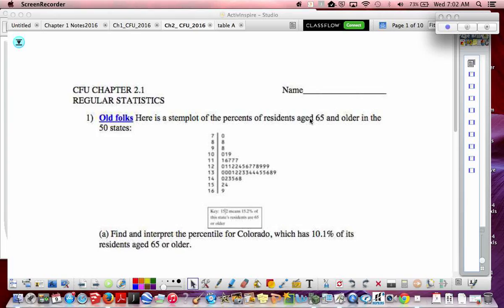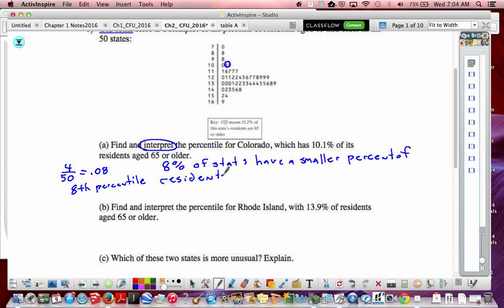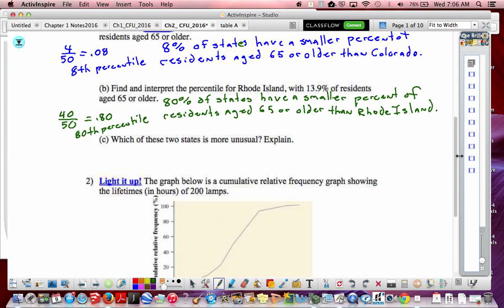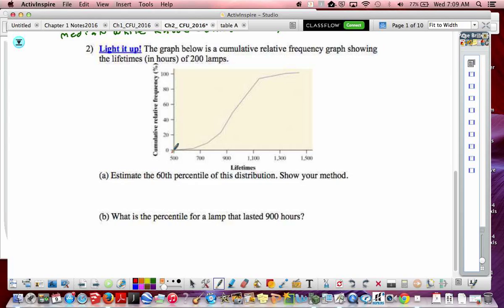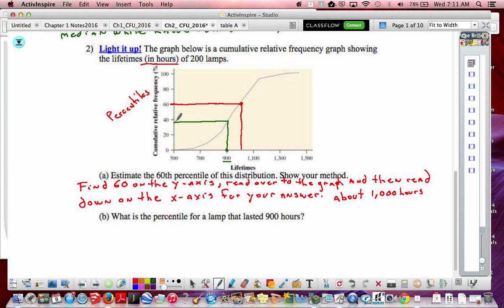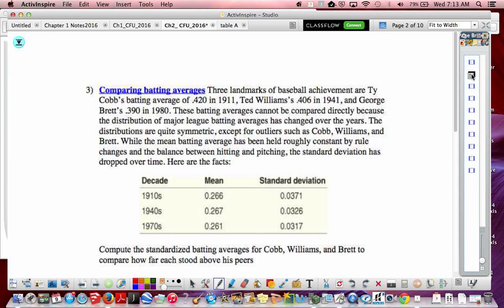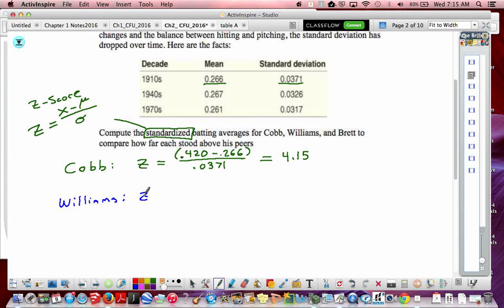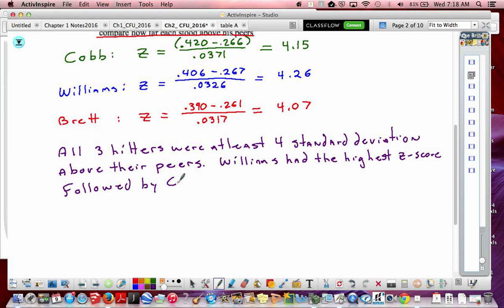CFU CH2 1Key